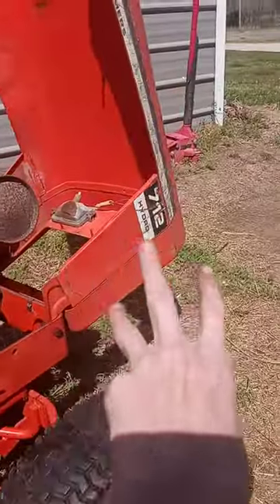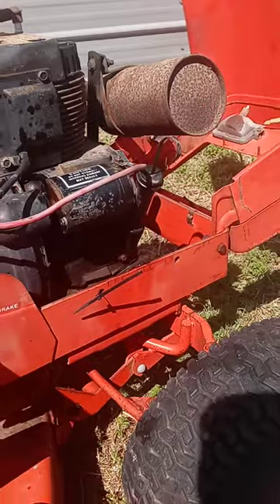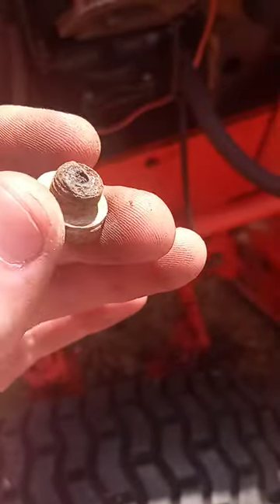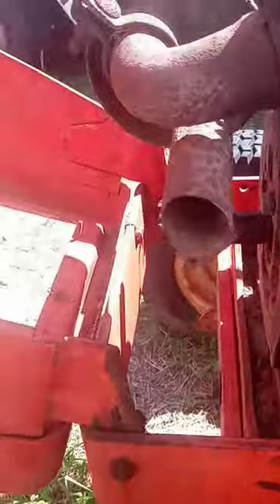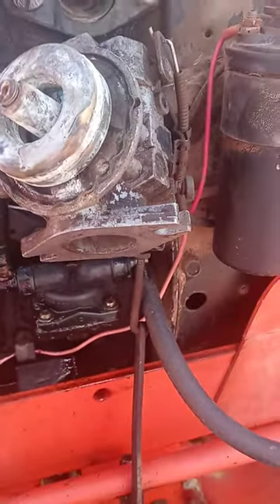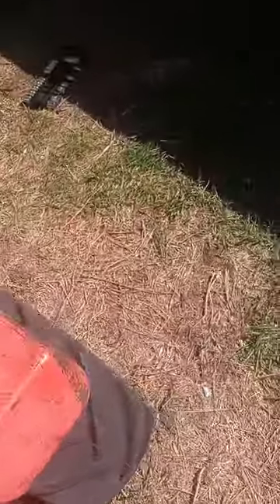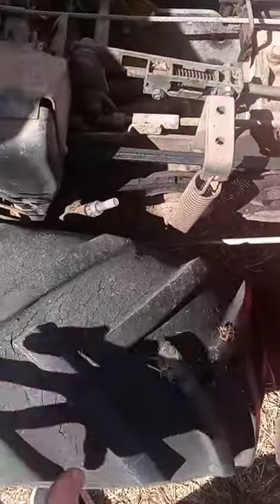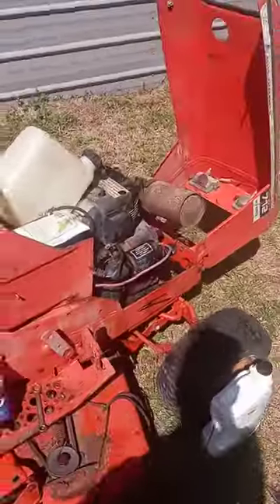Allis Chalmers 712h. Kohler k301 starter rebuilt and works like new!!